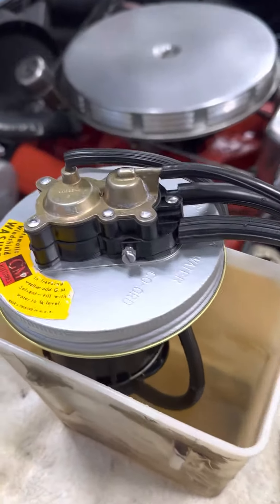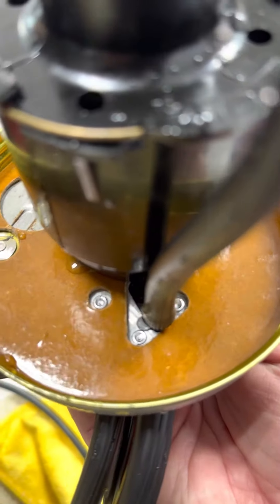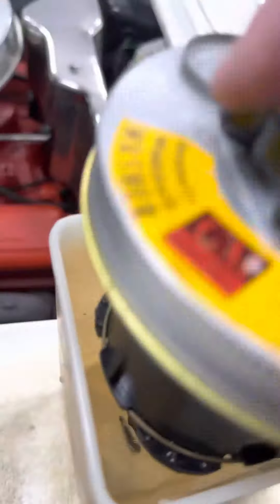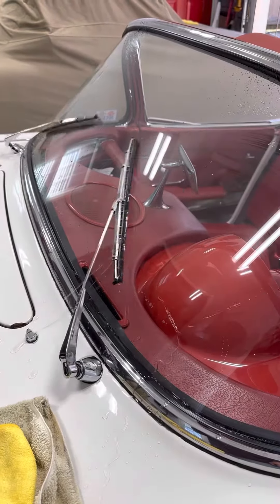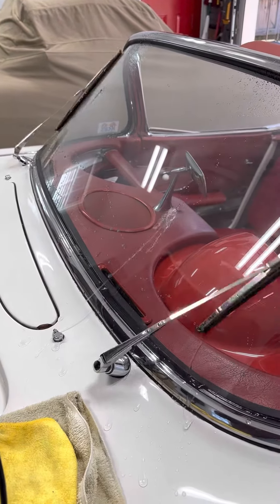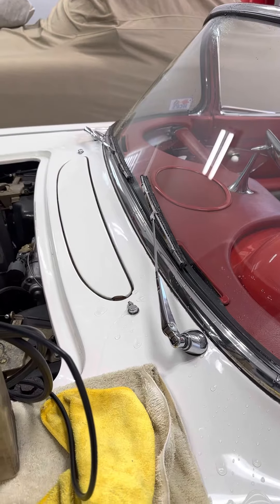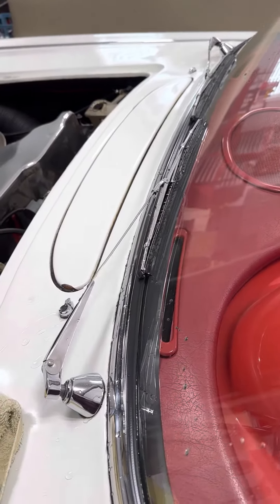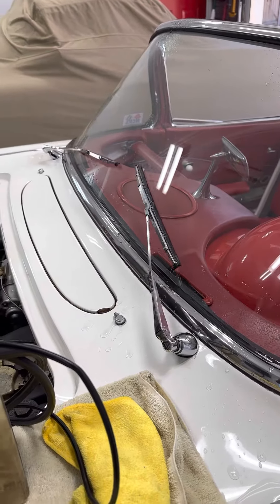1957 Chevrolet Belair 210 150 Automatic Trico Windshield Washer Pump Testing